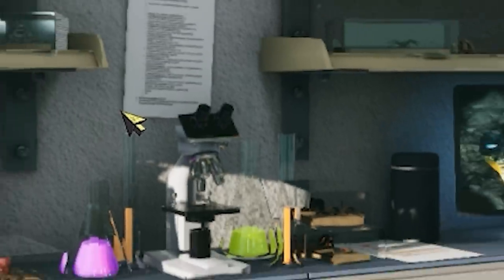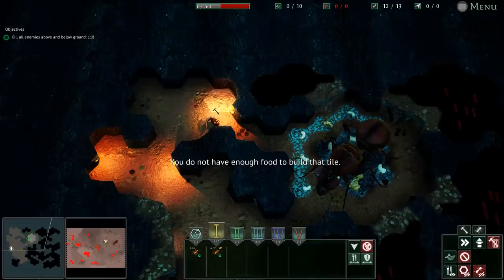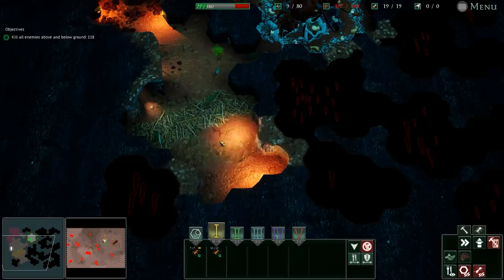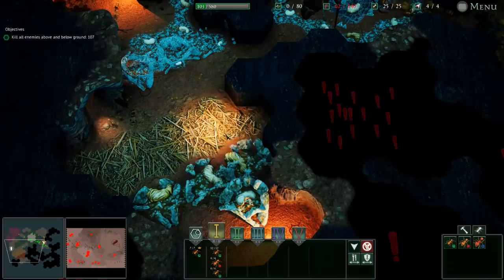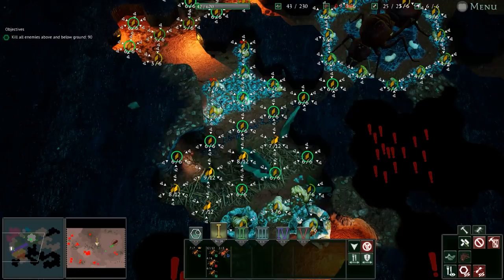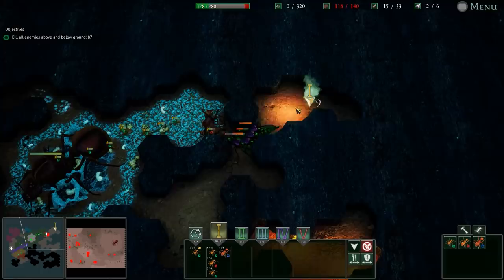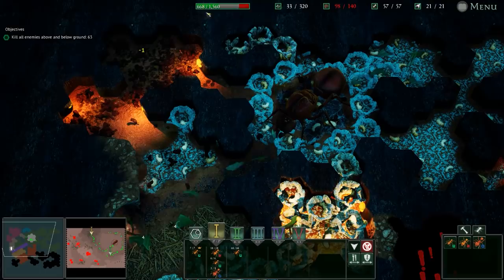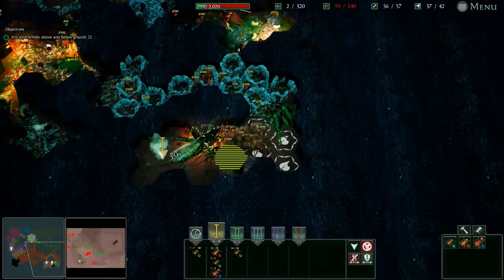NEW Update has our Ant Army Surrounded by Giant Spiders in Empires of The Undergrowth"